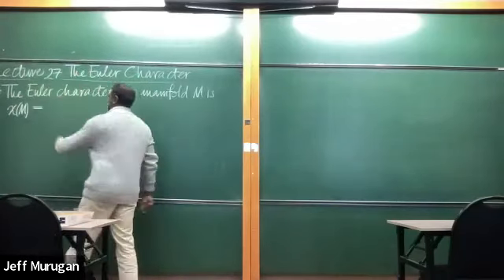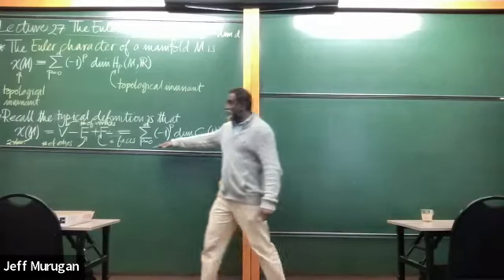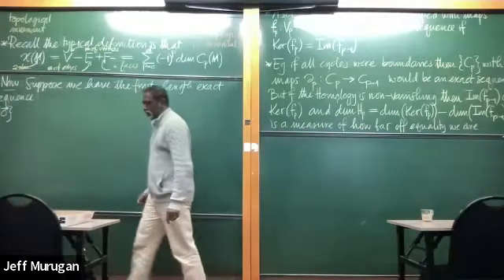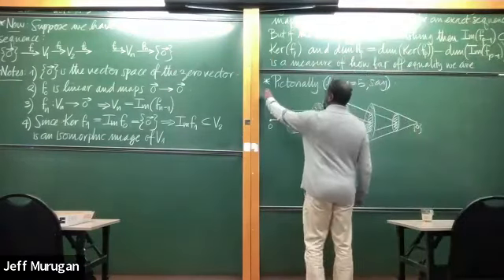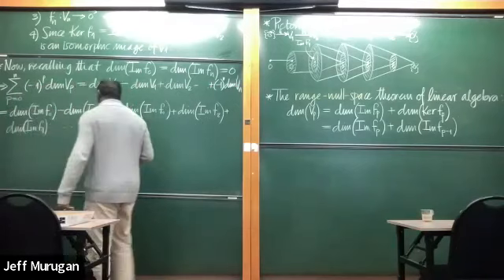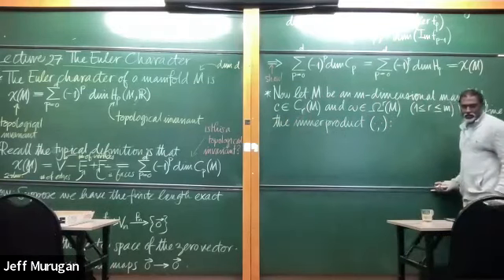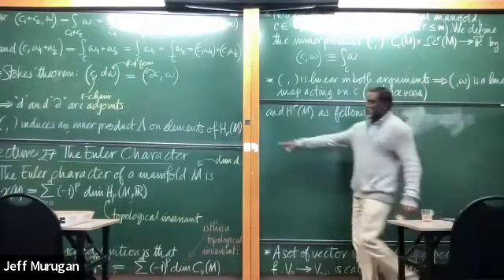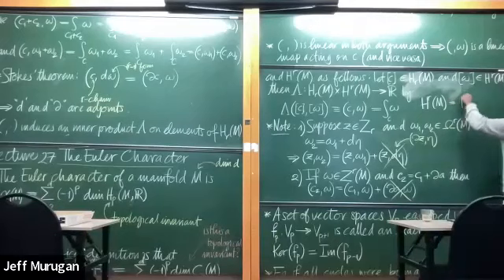Differential Geometry 2023 - Lecture 27 (The Euler Character)